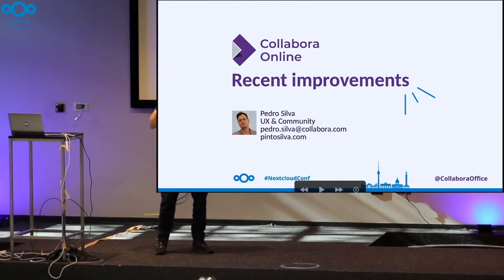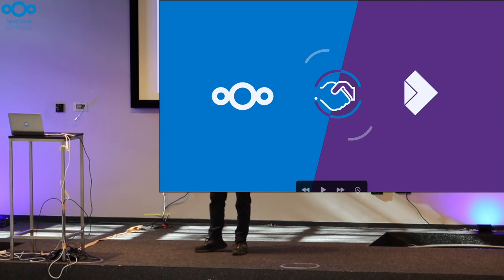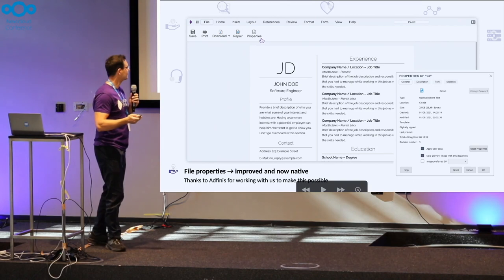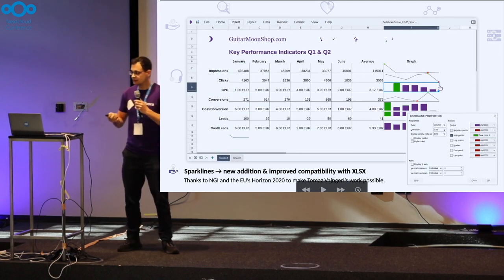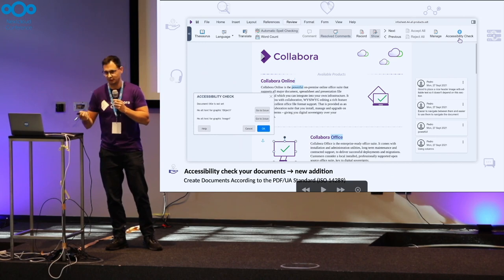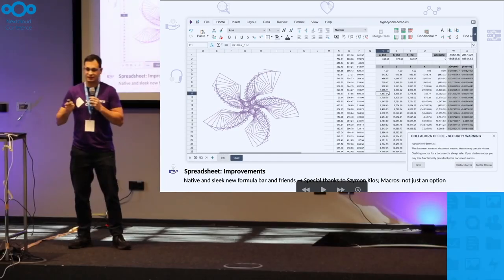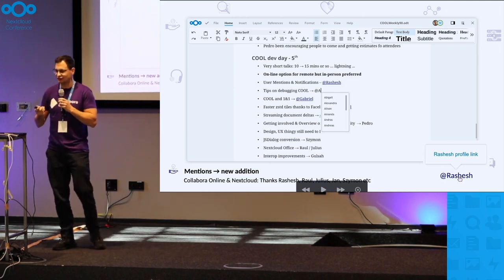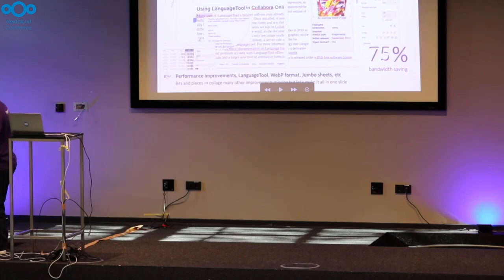Collabora Online: recent improvements| Nextcloud Conference 2022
Lightning talk on how Collabora Online has improved in the UX front with many new features and possibilities to use and setup.

*Pedro Silva*
Community Manager, UX Designer @ Collabora

Hello I’m Pedro, and I've been working in graphic design for 10 years now. I enjoy any form of discourse and I’m into libre software.

UX and Community Manager at the Collabora Online. Nextcloud, TDF, OpenStreetMap and ANSOL member. I try to help out whenever I can :)